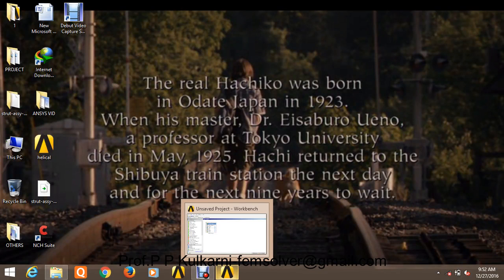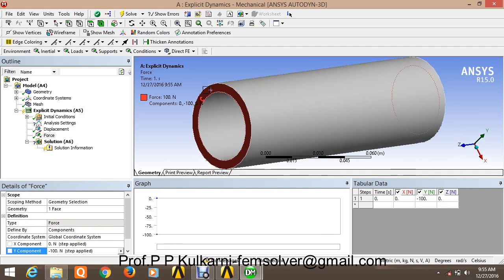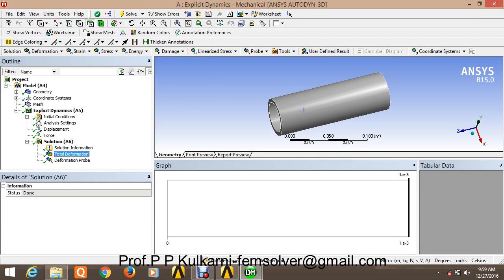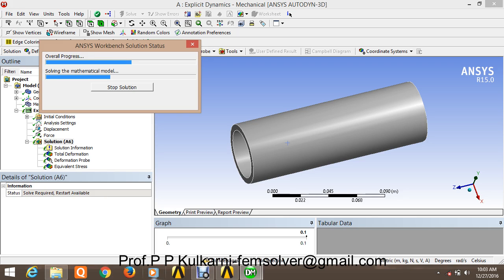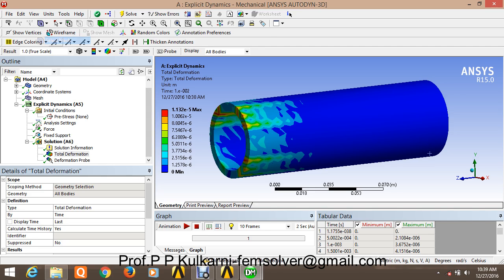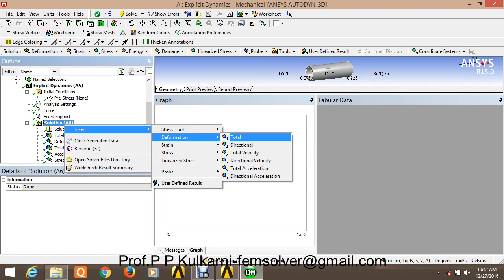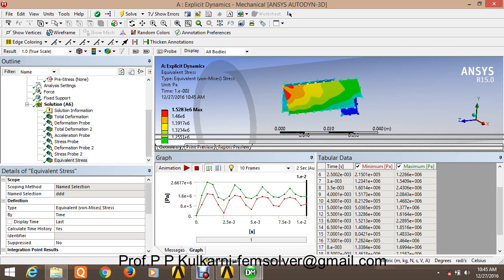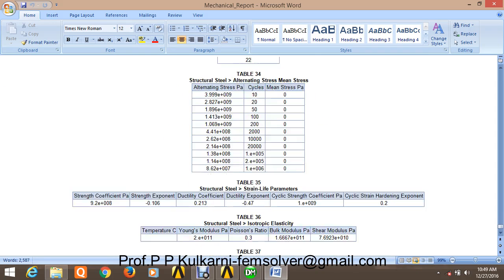Explicit dynamic analysis of hollow shaft in ansys workbench